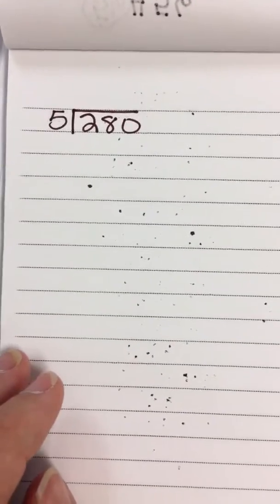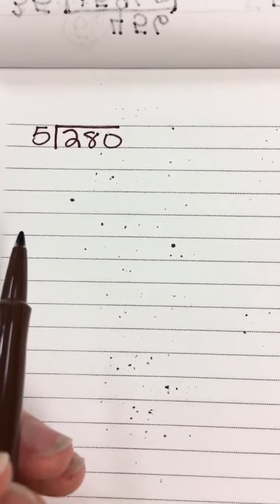Standard algorithm with 1 digit divisor